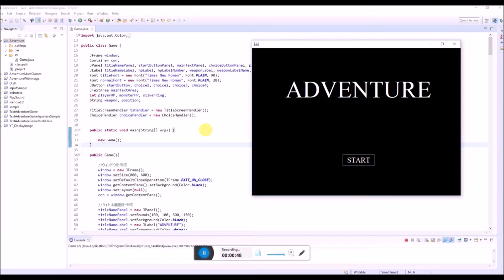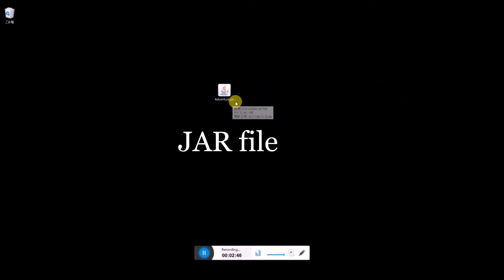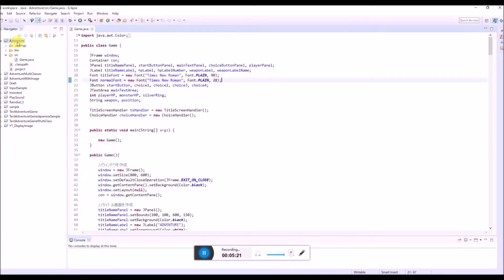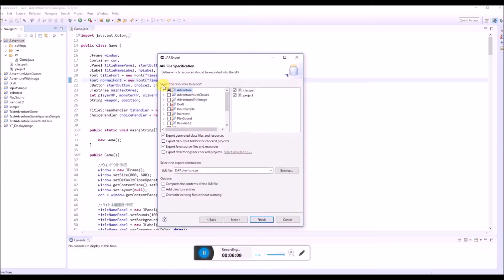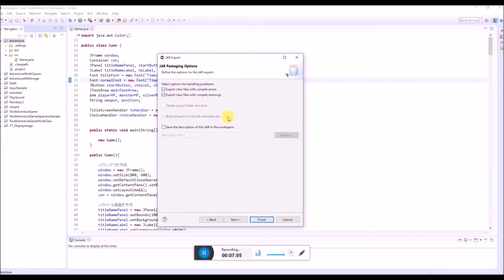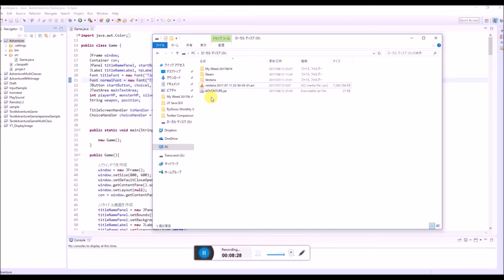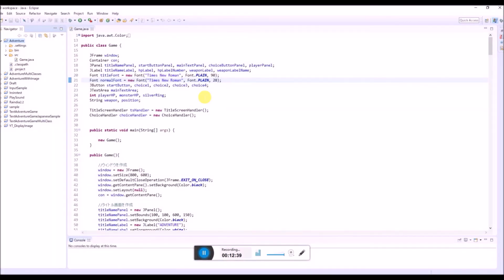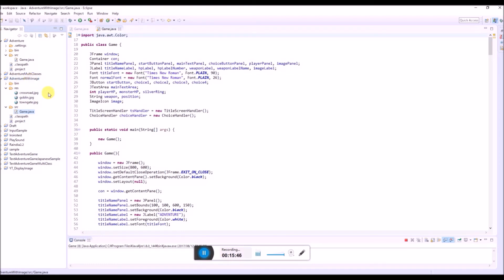How to Export Your Game So Others Can Play - Java Extra 7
In this video I'm going to explain how to export your program as a jar file and make it available for others to run without Eclipse.